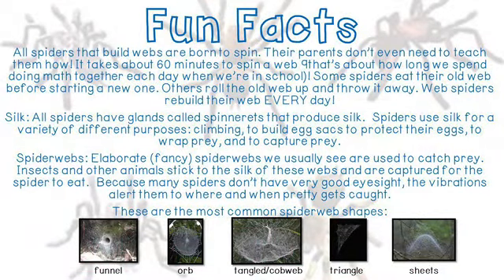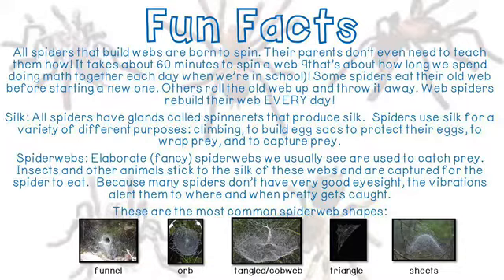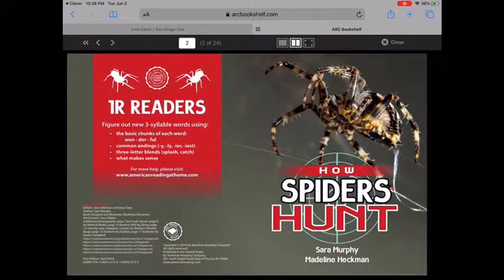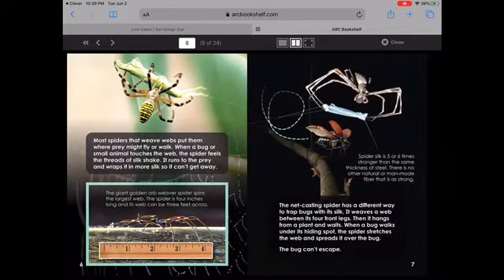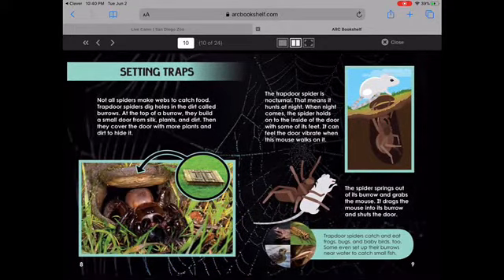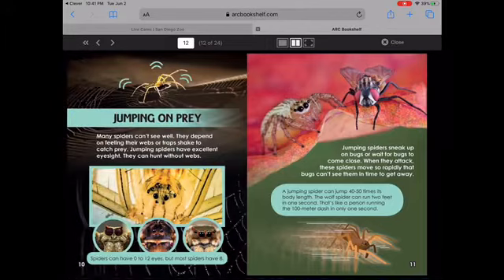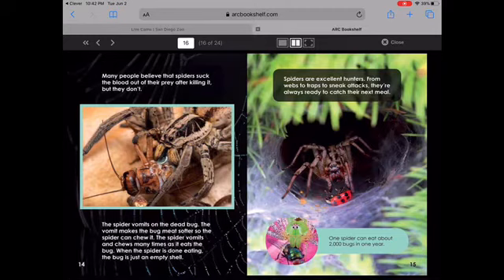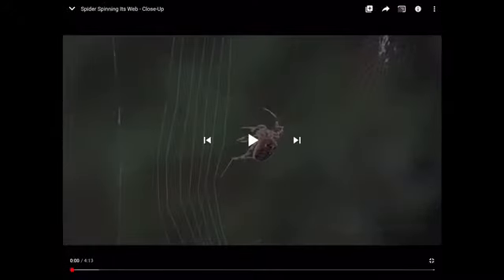Mrs. Genecco: Wednesday, June 3, 2020: ARC Lesson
🕸🕷Spiderwebs 🕷🕸